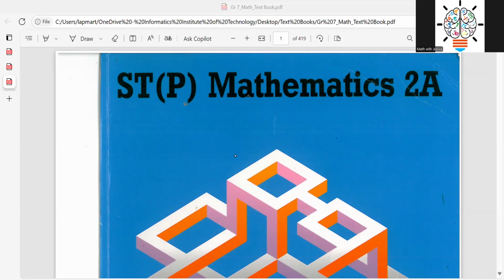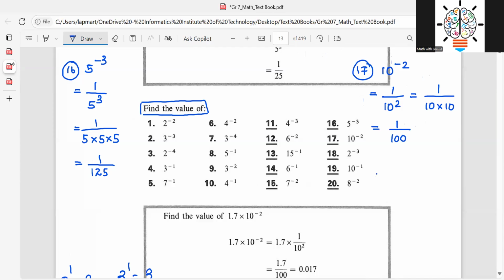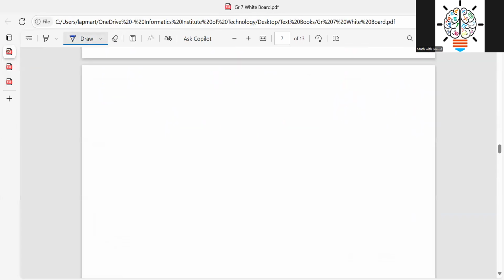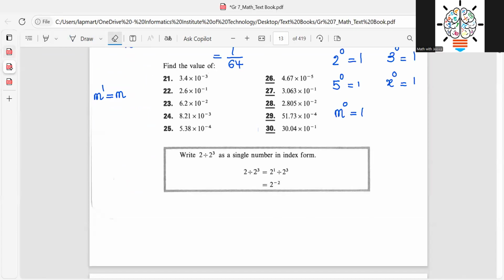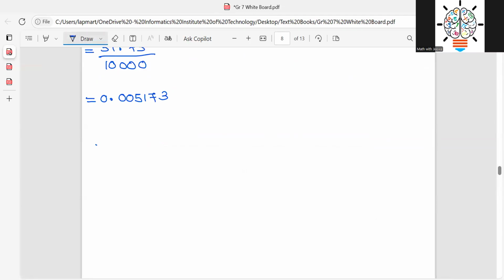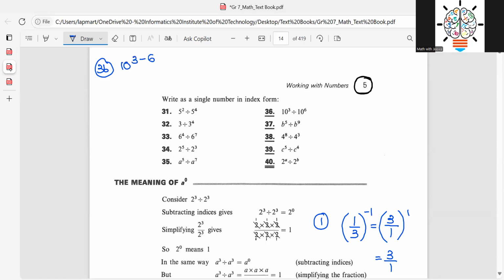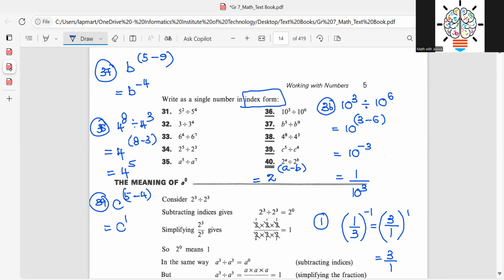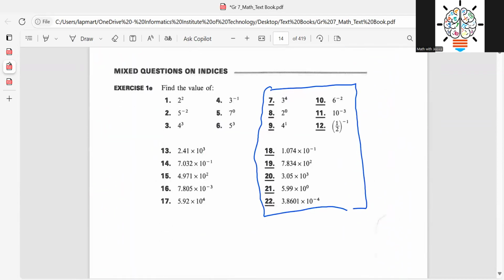Day 05 | ST(P) Mathematics 2A | Negative Indices & Standard Form (Homework Discussion)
In Day 05, we go through your homework on negative indices and standard form (scientific notation). I’ll solve representative questions step by step, highlight common mistakes, and show quick checks you can use in exams.

- Laws of indices recap:
- Converting between ordinary numbers and standard form (
- Handling very large and very small numbers with positive/negative powers of 10
- Comparing, ordering, and rounding in standard form (significant figures)

Speed tips: moving the decimal, tracking sign of the exponent, and sanity checks
Best for: Grade 7 (ST(P) 2A) students and anyone revising exponents and standard form.
Teacher: Math with Jeewa

Study tip: Pause before each solution, try it yourself, then play to compare your steps.

ST(P) Mathematics 2A, Day 05, negative indices, index laws, exponents, powers, zero index, simplifying indices, standard form, scientific notation, convert to standard form, convert from standard form, significant figures, compare numbers in standard form, Grade 7 maths, Math with Jeewa, Sri Lanka maths